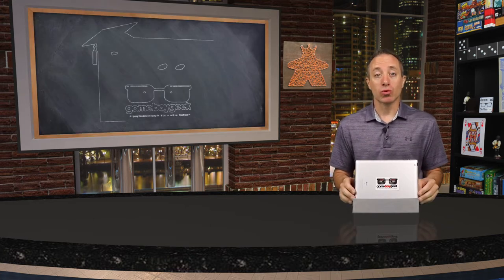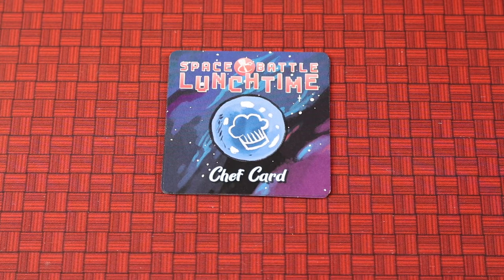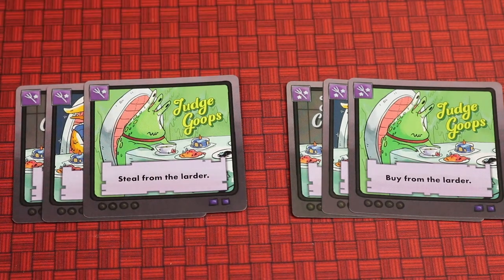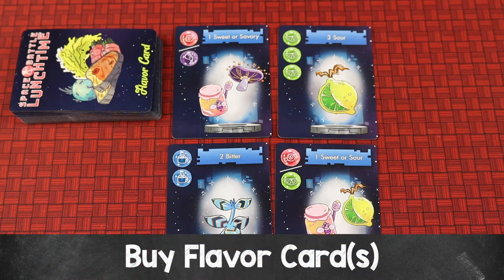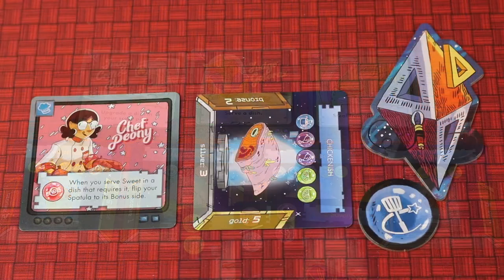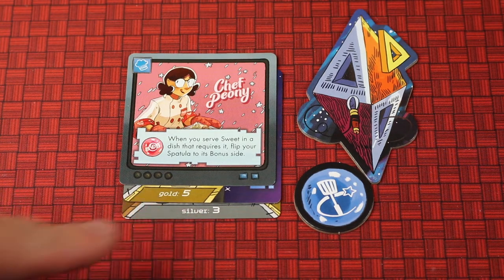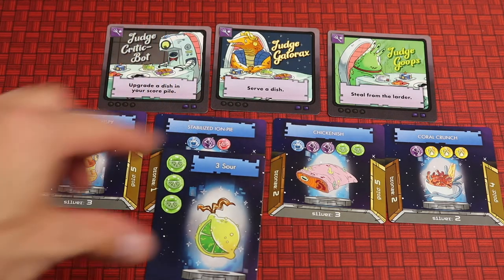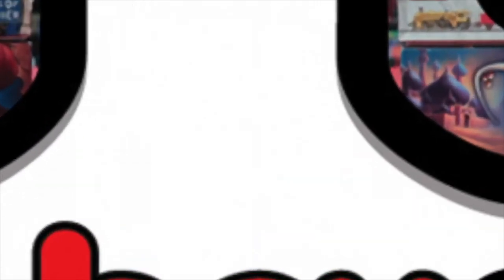How to Play Spacebattle Lunchtime (Rules School) with the Game Boy Geek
Skip the rule book and learn how to play Space Battle Lunchtime by Renegade Game Studios

If you have more questions about the rules, place them here -

1:11 - One MInute Overview
2:01 - Setup
4:18 - Object of the Game
4:31 - Flow of the Game
4:42 - Steal a Flavor Card
5:09 - Buy a Flavor Card
5:38 - Serving a Dish
6:18 - Gold Dish
6:43 - Judge Ability
7:15 - Silver Dish
8:10 - Spatula (Chef Ability)
9:04 - Bronze Dish
9:33 - Turn Summary
9:42 - End of Turn
10:22 - End of the Game
10:36 - Final Scoring